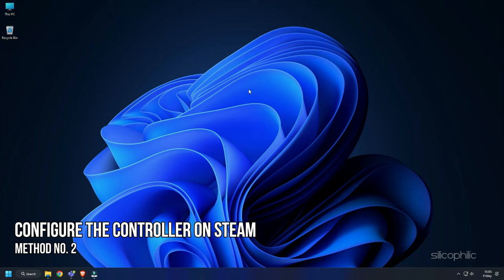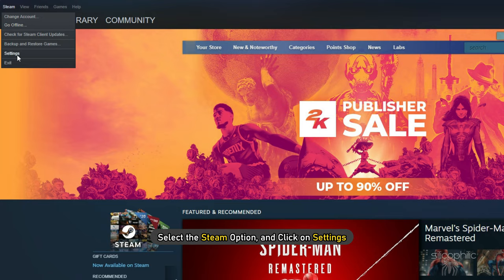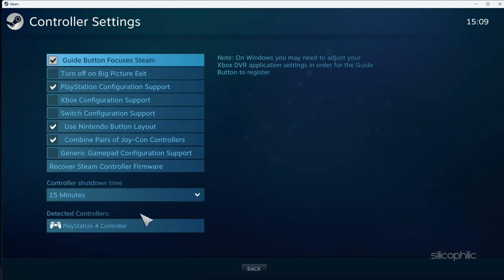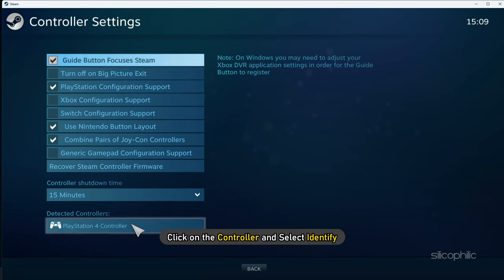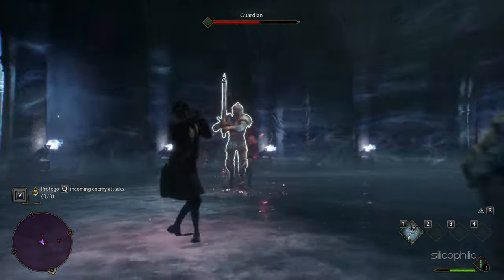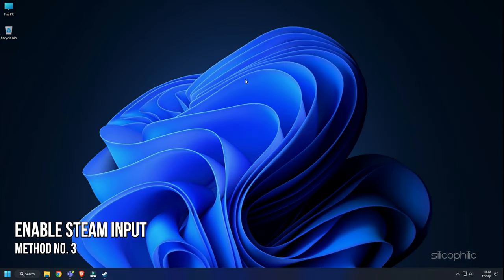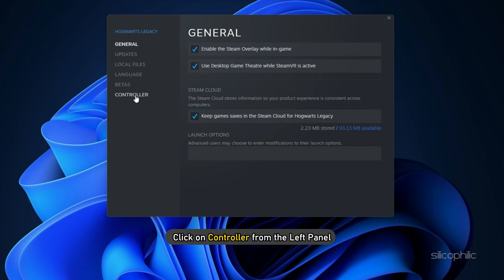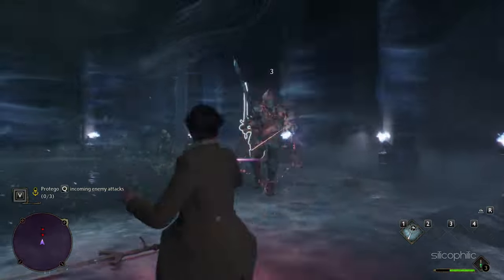FIX Controller Not Working in Hogwarts Legacy || FIX Controller/Gamepad/Joystick Issues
Controller not working in Hogwarts Legacy? Here are 3 ways you can fix all Controller, Gamepad & Joystick Issues on Hogwarts Legacy.

Timestamps:
00:00 Intro
00:39 Unplug All Input Devices
00:57 Configure the Controller on Steam
01:37 Enable Steam Input